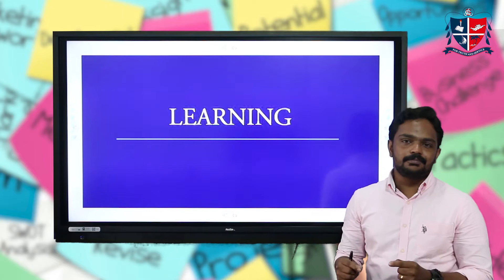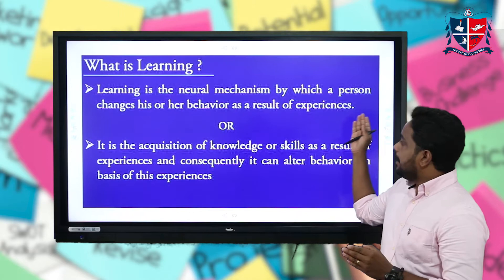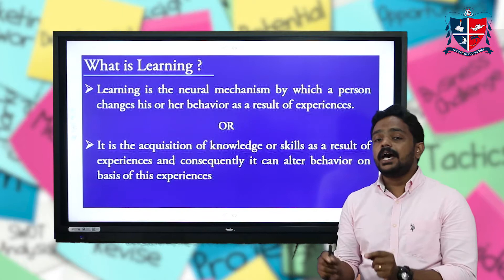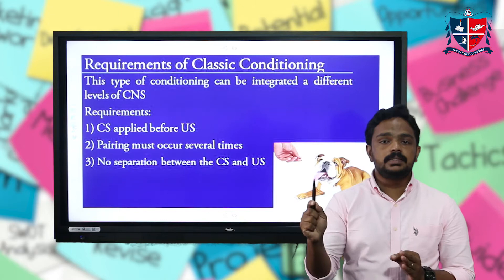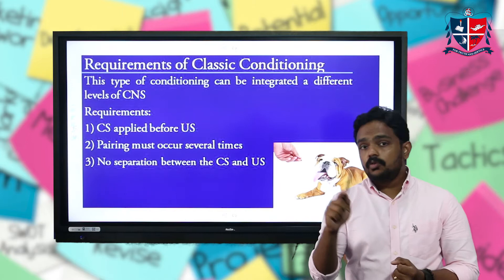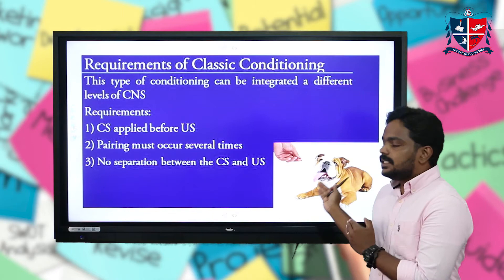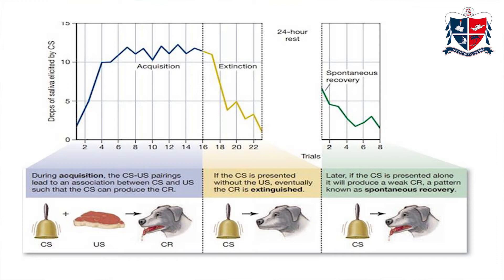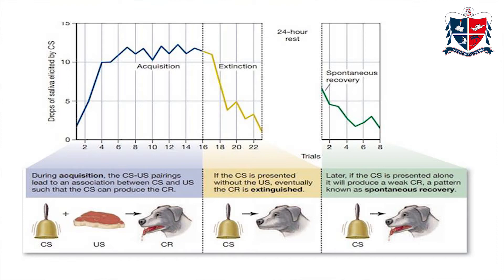St. Albert's College Autonomous, Ernakulam. LEARNING (PART - 1) Prof. Don Xavier